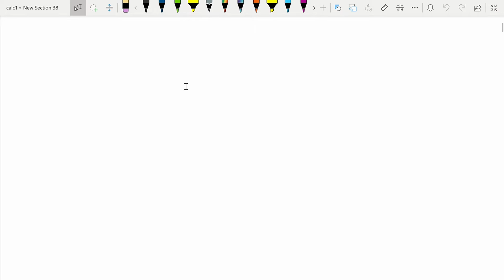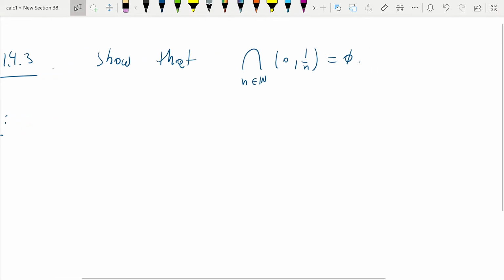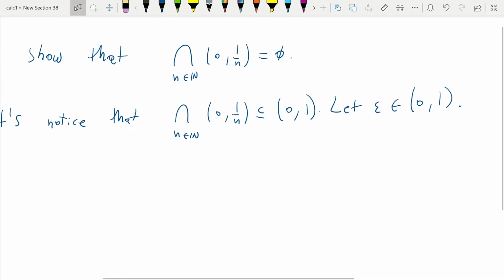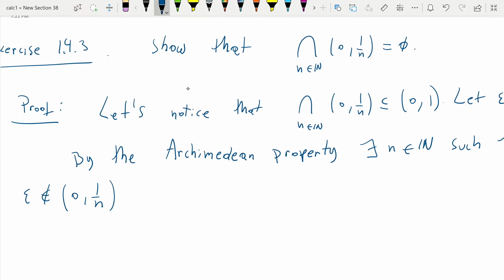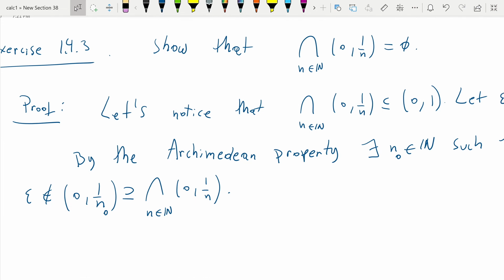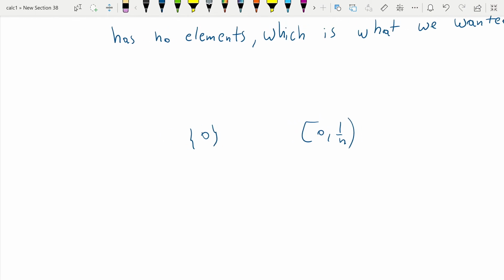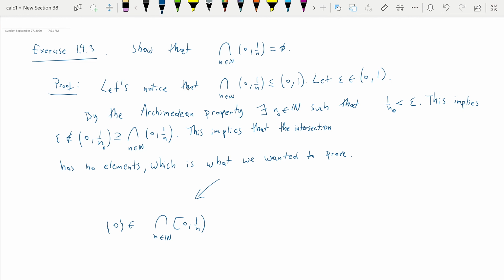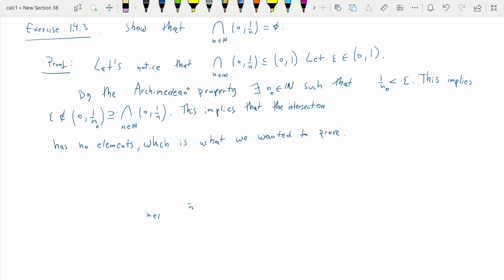RealAnalysis Week7 Part4